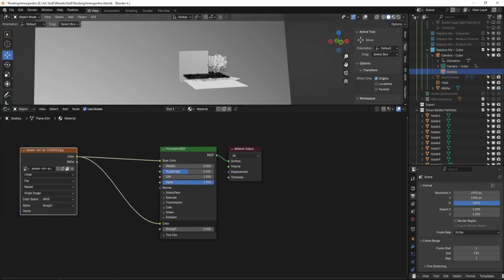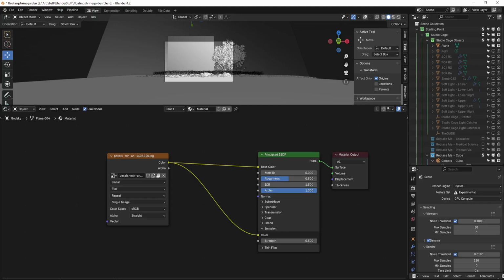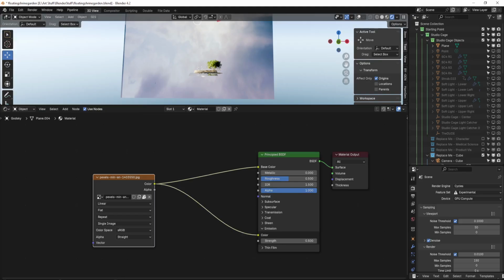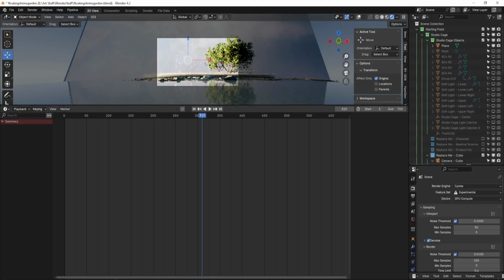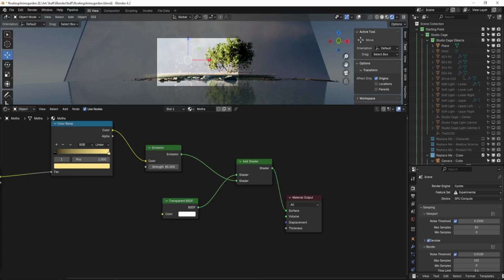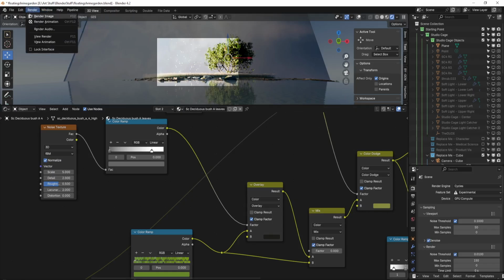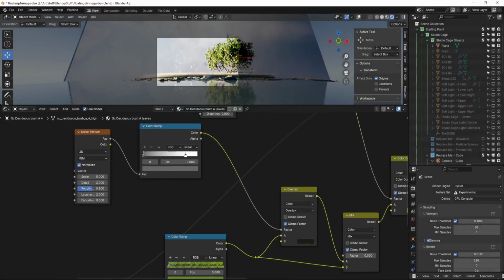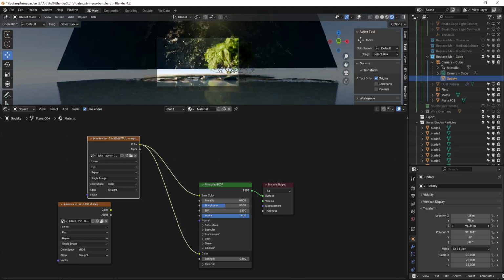HOW IMAGES MAKE ART [Blender 2D to 3D tutorial]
This is a conceptual video borrowing from @maxhayart  and @IanHubert2 about how I use images to make my scenes. Big thanks to them both!